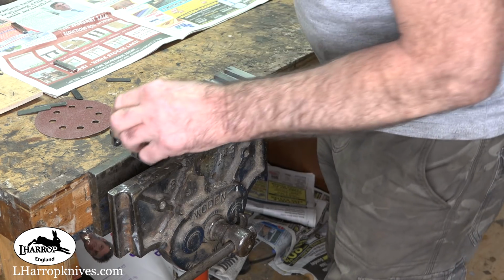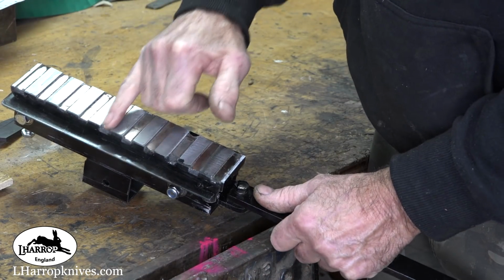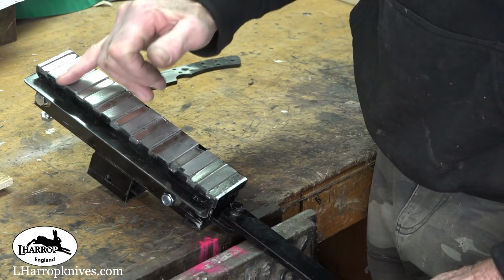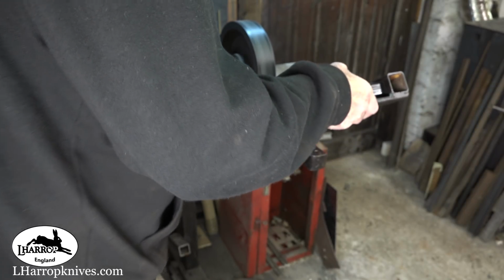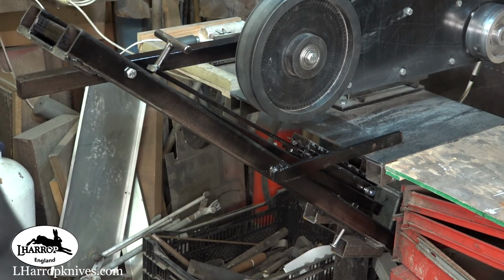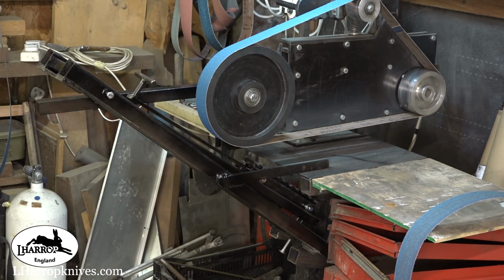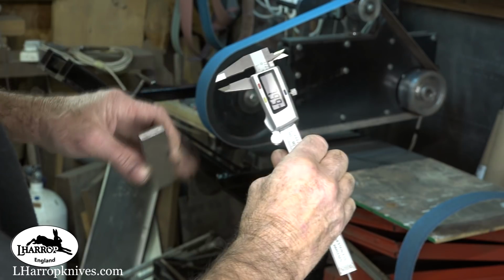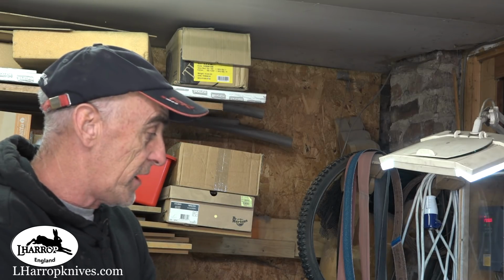steel surfacegrinder finished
Making the magnetic chuck and trying out the grinder.